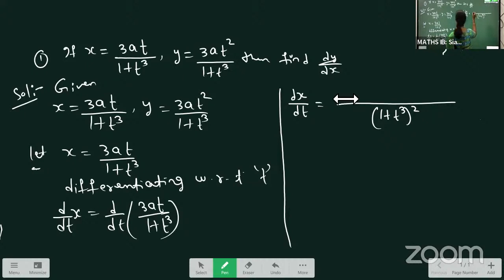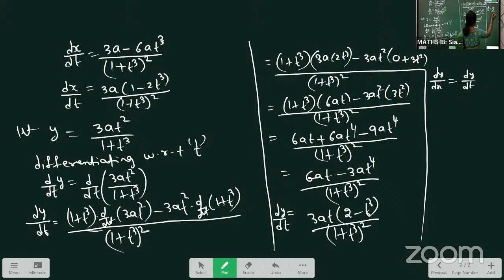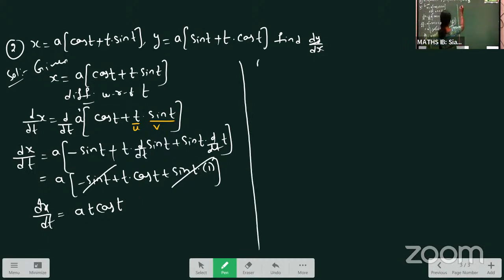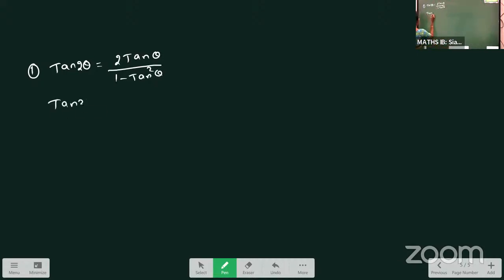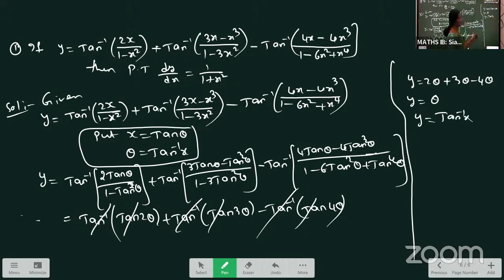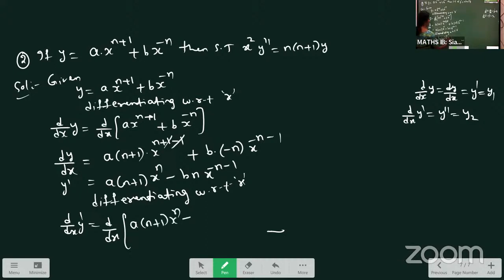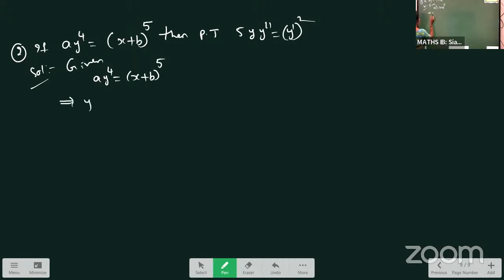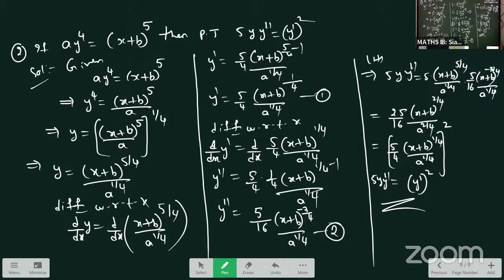MATHS IB Siasat MS Intensive Supplementary Coaching 3 6 23